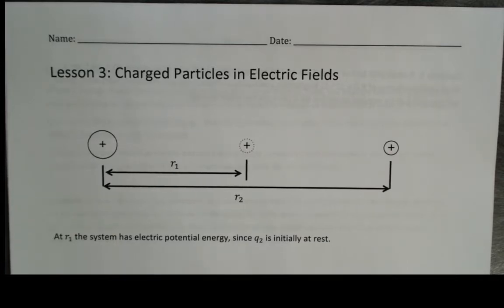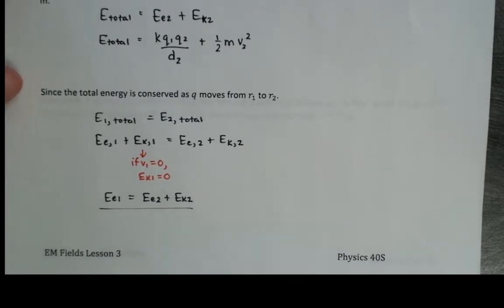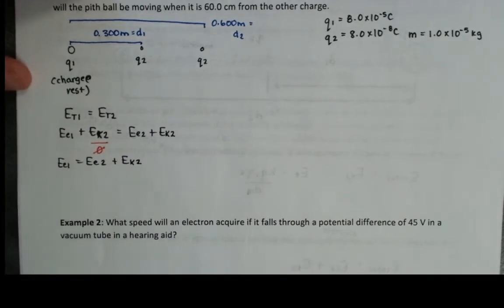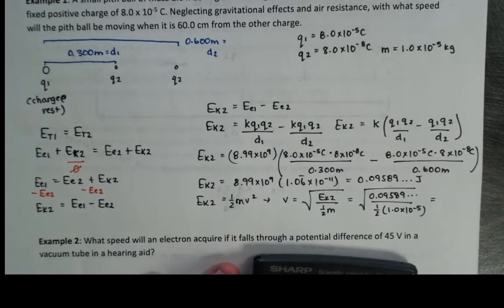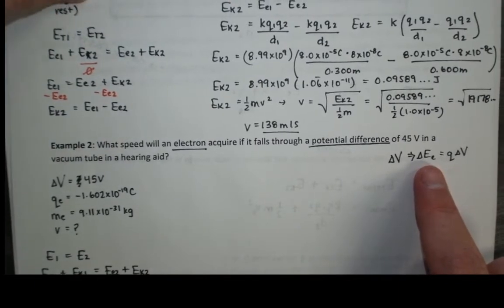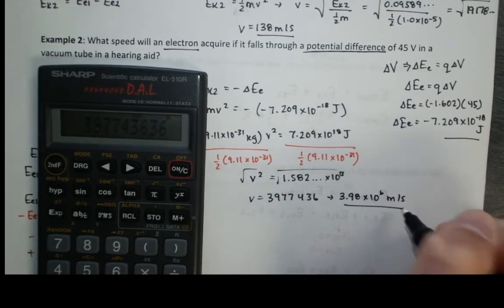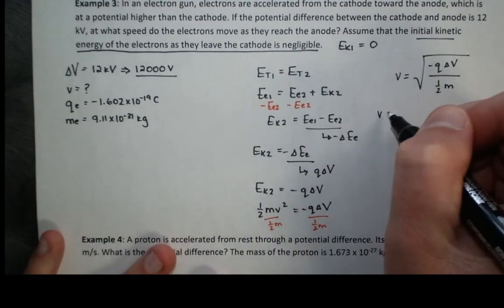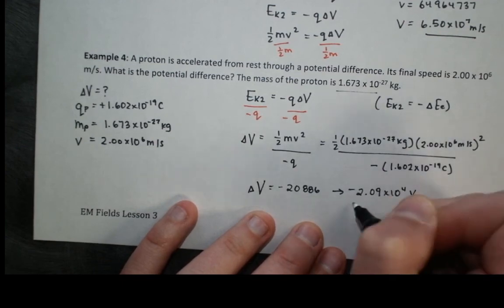EM Fields Lesson 3